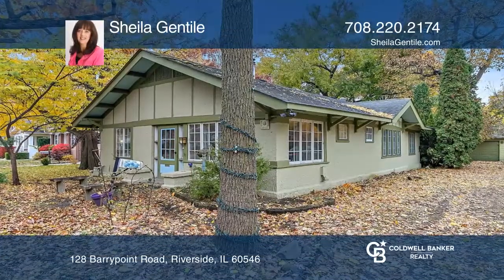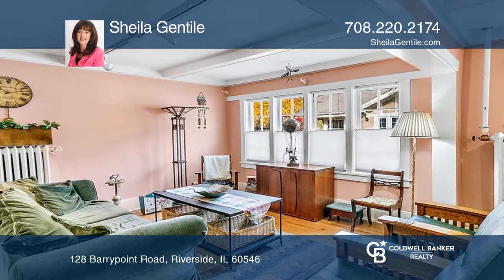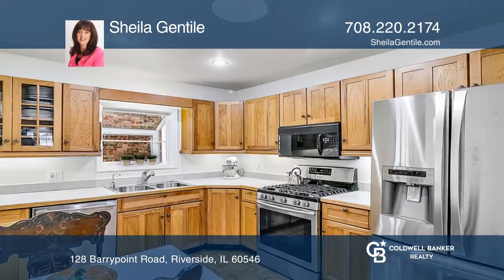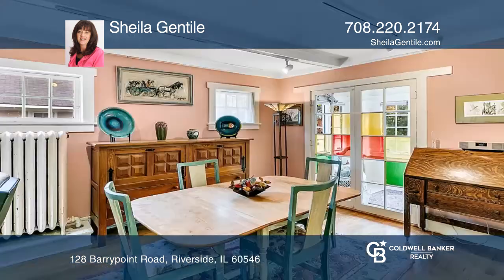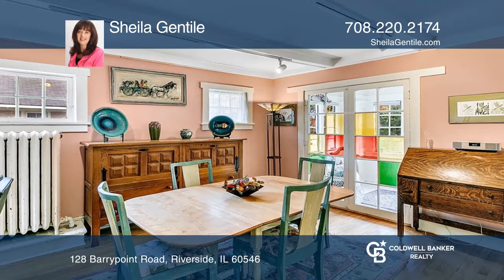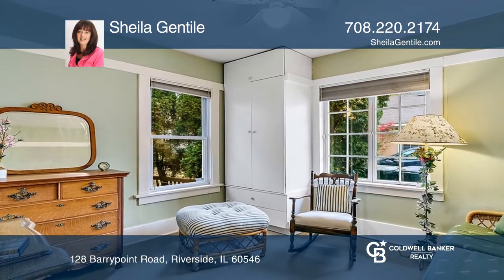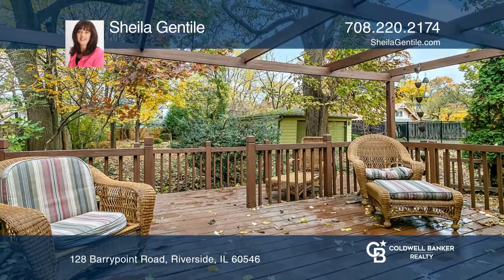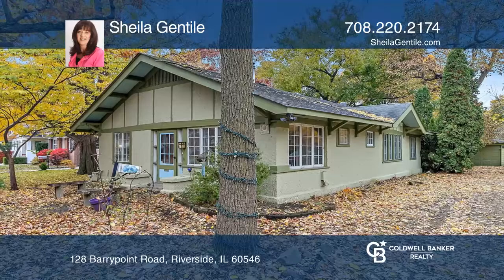128 Barrypoint Road Riverside, IL | ColdwellBankerHomes.com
128 Barrypoint Road, Riverside, IL

Welcome Home! Charming cottage ranch home in historic Riverside. Enjoy one floor living. Hardwood floors throughout the living room and dining room. French doors to the front porch. Front primary bedroom with hardwood floors, eat-in in kitchen with stainless steel appliances and adjacent to the util